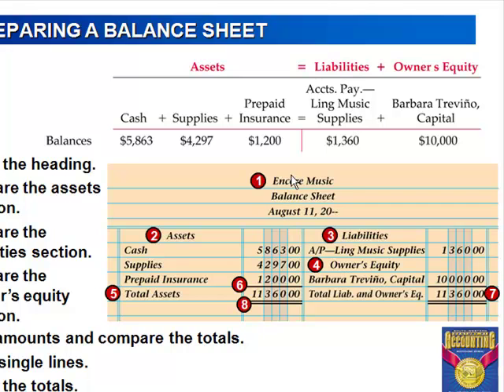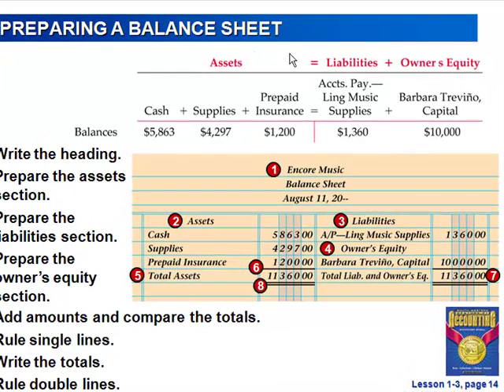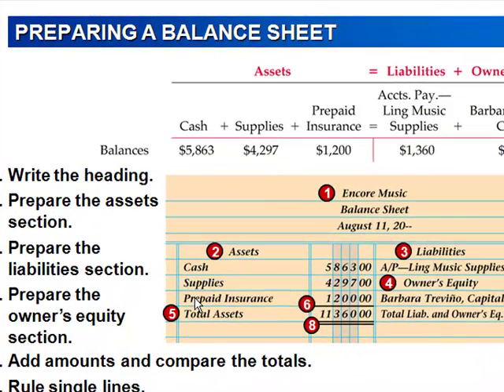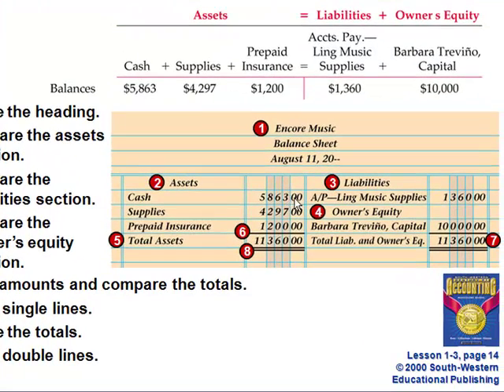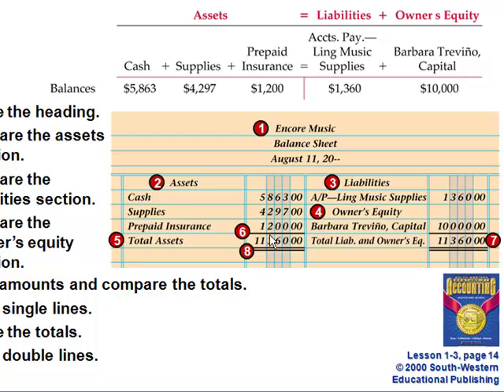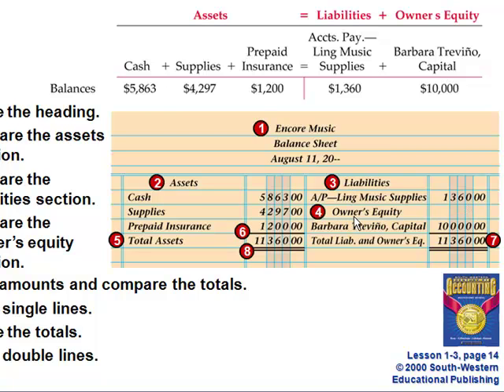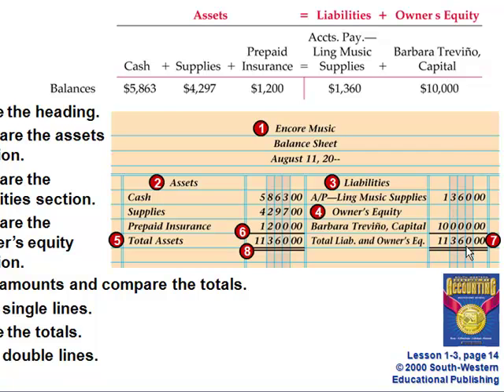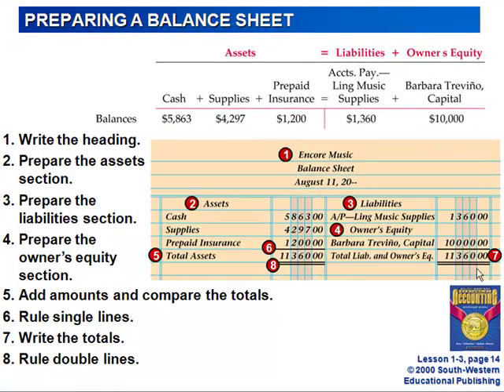Acct Lesson 1 3